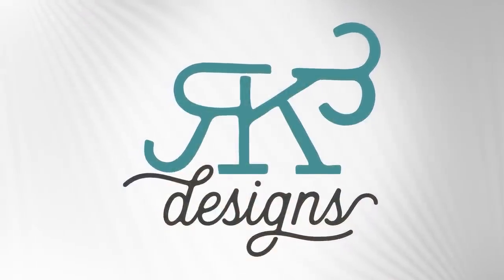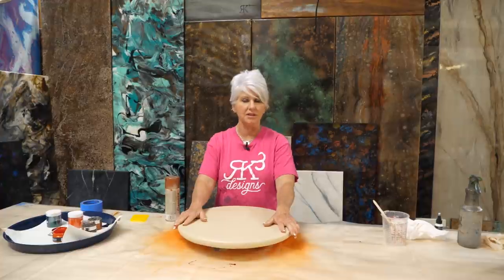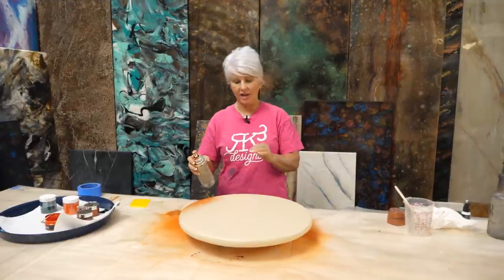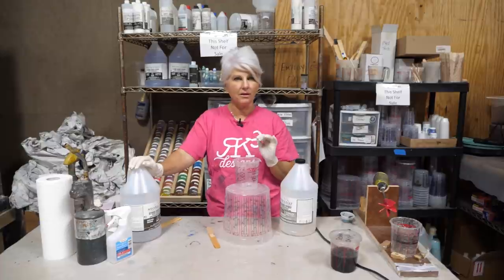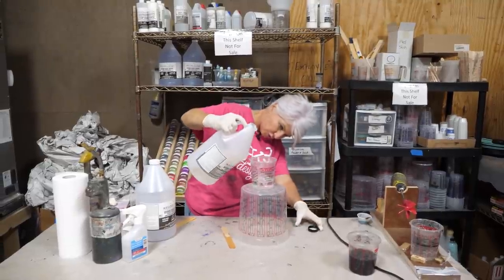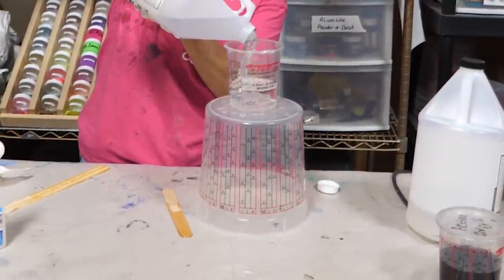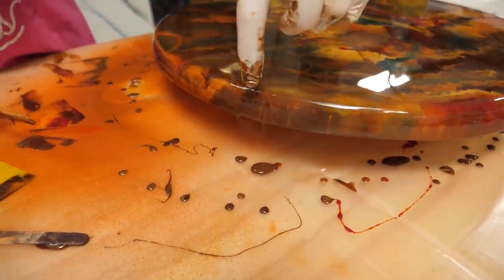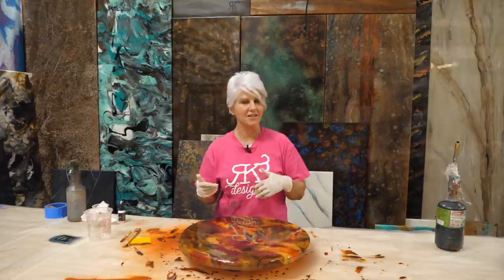Epoxy Lazy Susan-Melded Marble with Autumn Decor | RK3 Designs